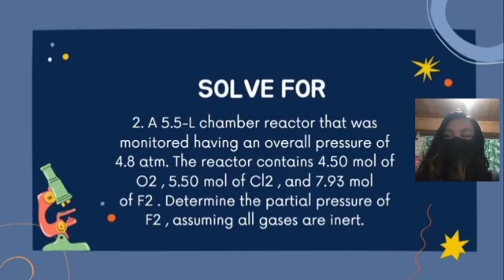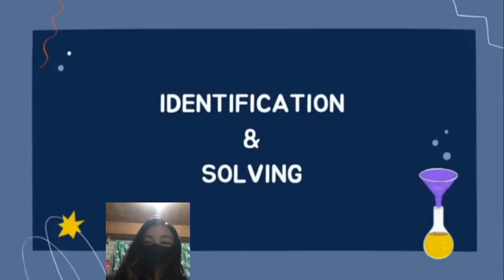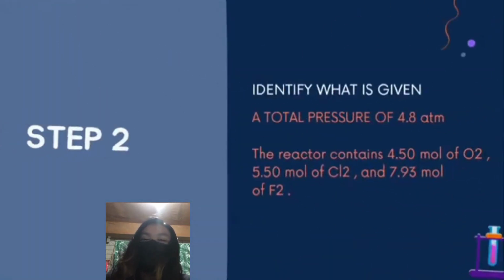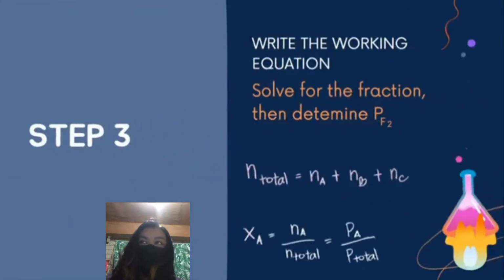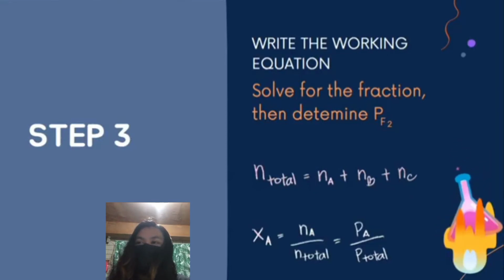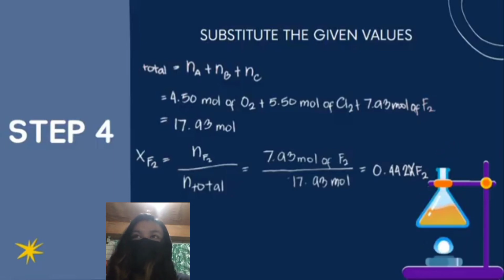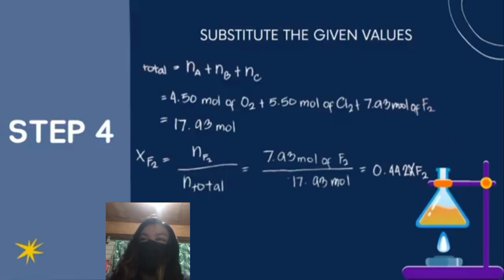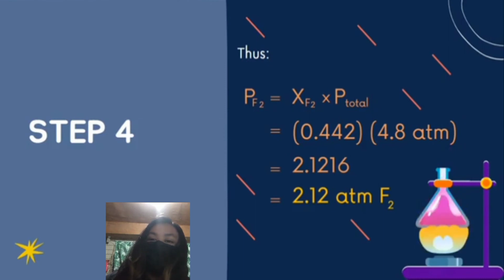Manticajon Video Response II